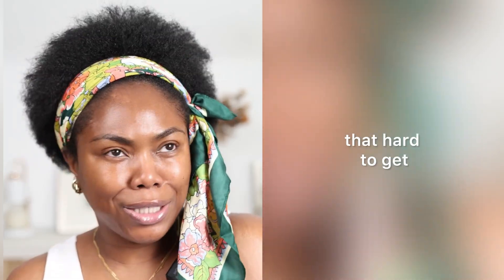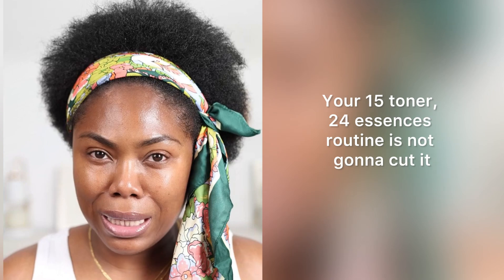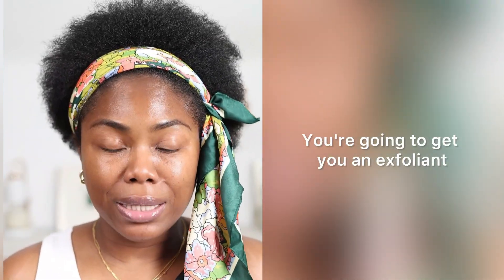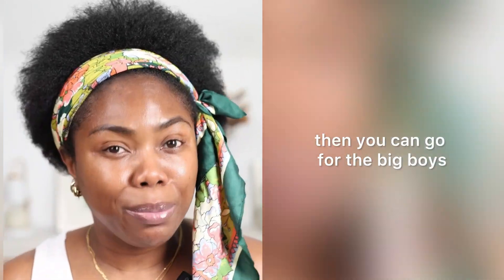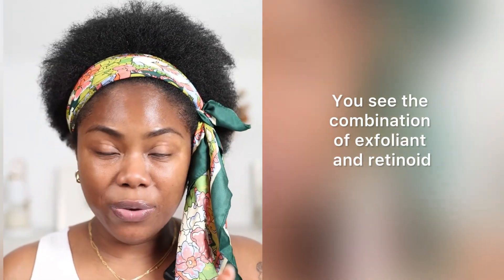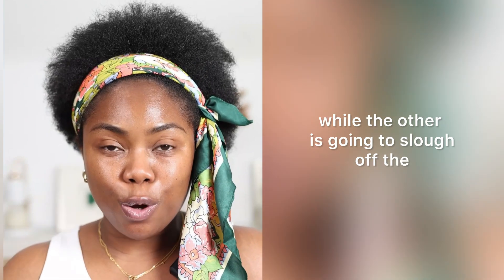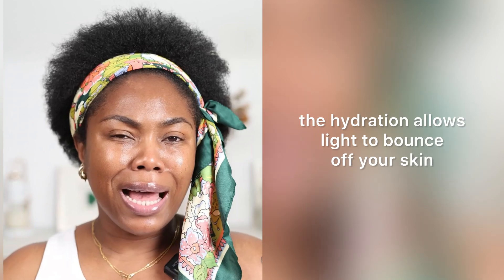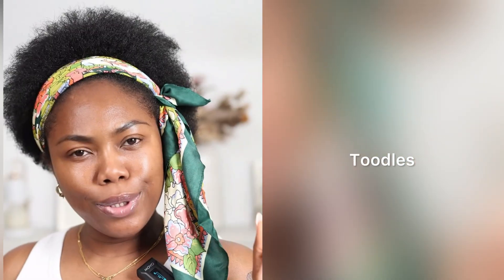Get glowy skin in 3 steps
Your skin can be hydrated and not glowy. That glasslike radiant skin doesn’t come from hydration alone. It’s a result great cellular turn over, hydration and exfoliation.